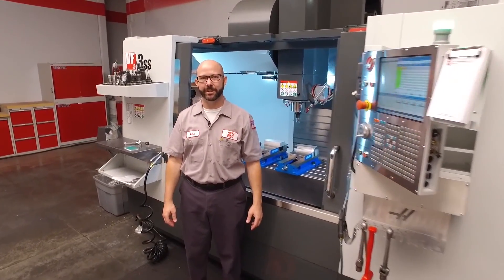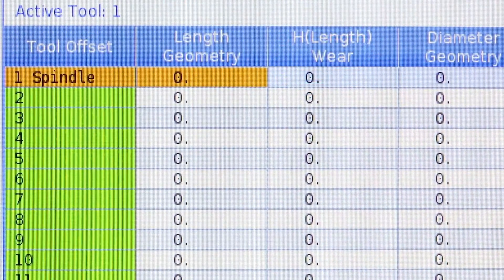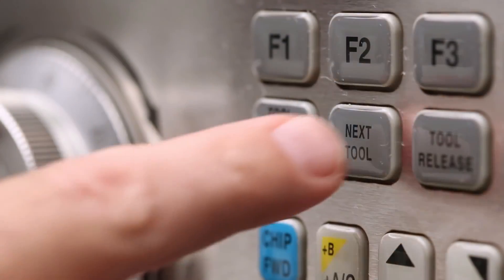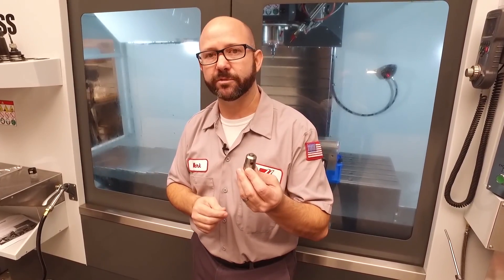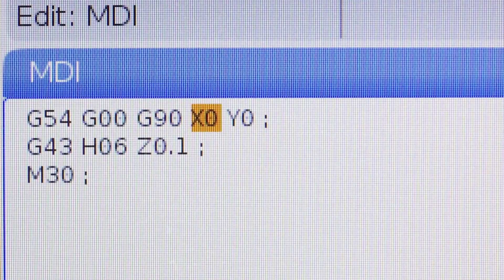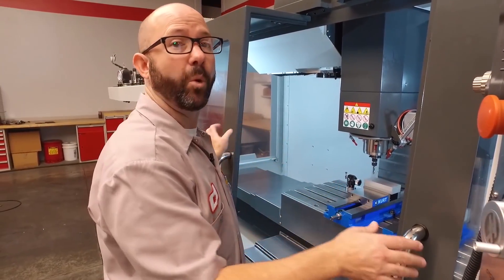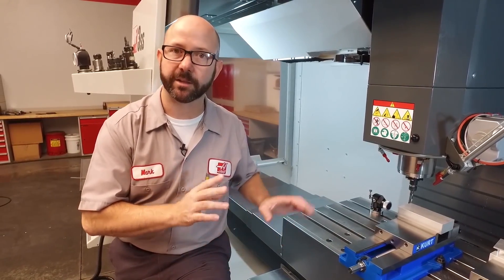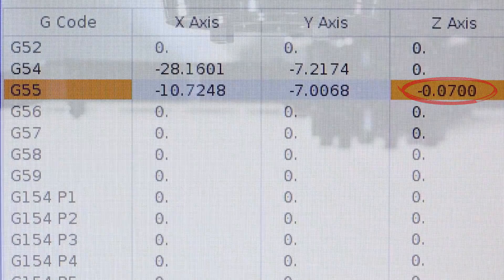How to Set Tool Length and Work Offsets – Haas Automation Tip of the Day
In this episode, Mark shows you how to properly… and accurately… set a tool length offset and a work offset.

One of the most common ways to crash a machine is with an improper tool or work offset, so this is a video that every machinist needs to watch!  After watching this video you will be able to set all your tools and your work offsets confidently!